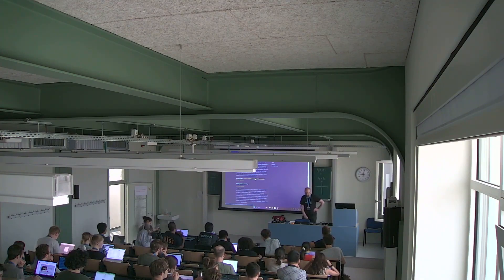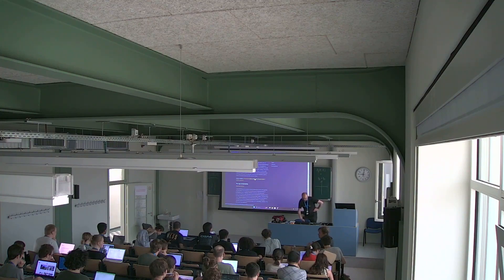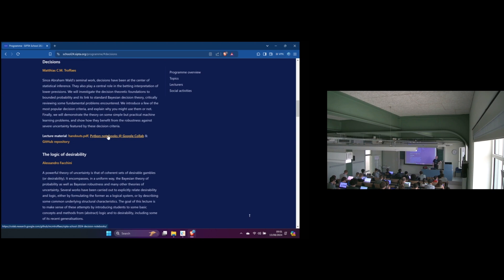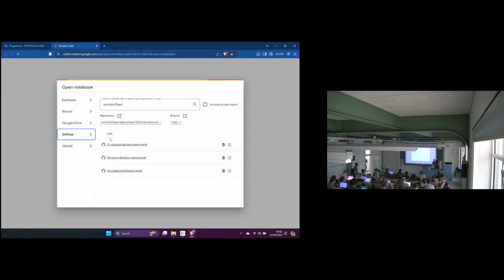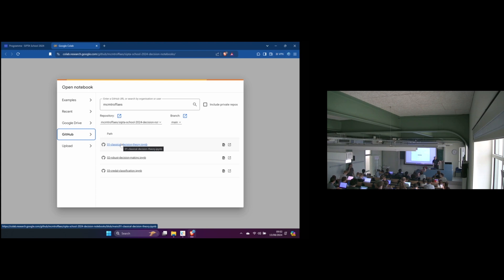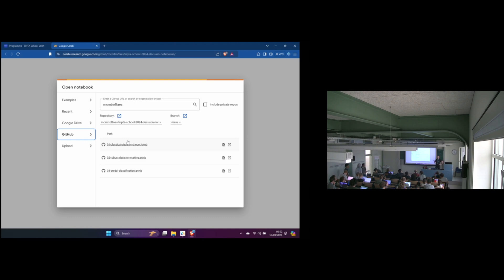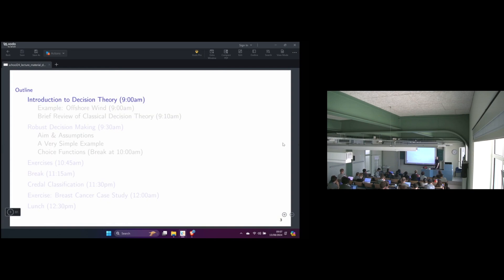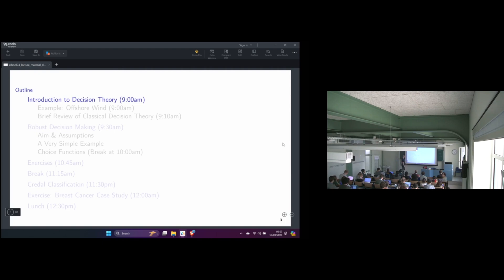SIPTA School 2024: Decisions by Matthias C.M. Troffaes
Lecture by Matthias C.M. Troffaes on Decisions at the SIPTA School 2024, which took place from 12 to 16 August 2024 at Ghent University, Belgium.

More information about the school can be found on the school's

Abstract
Since Abraham Wald’s seminal work, decisions have been at the center of statistical inference. They also play a central role in the betting interpretation of lower previsions. We will investigate the decision theoretic foundations to bounded probability and its link to standard Bayesian decision theory, critically reviewing some fundamental problems encountered. We introduce a few of the most popular decision criteria, and explain why you might use them or not. Finally, we will demonstrate the theory on some simple but practical machine learning problems, and show how they benefit from the robustness against severe uncertainty featured by these decision criteria.